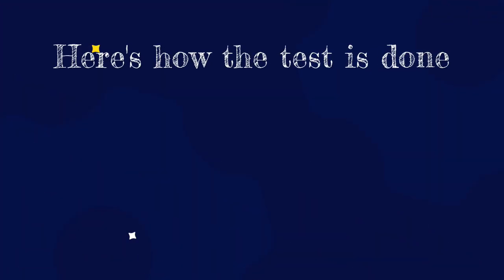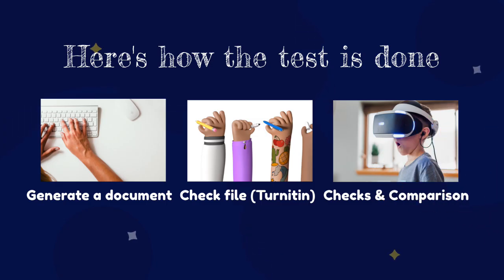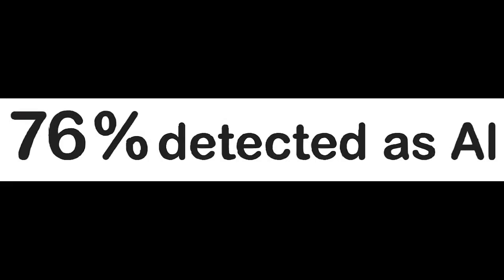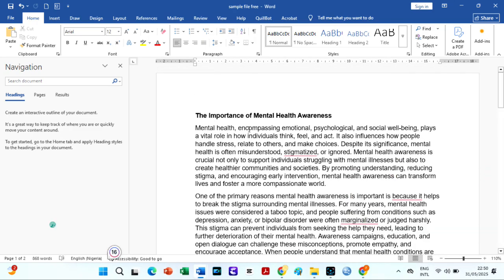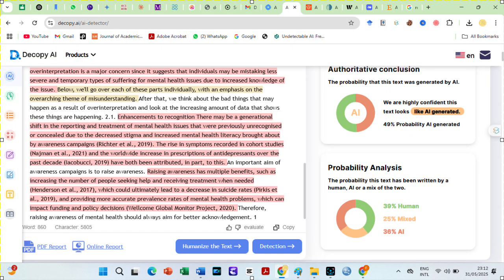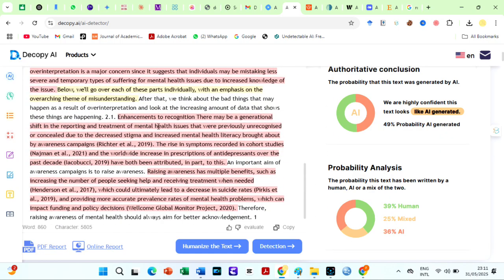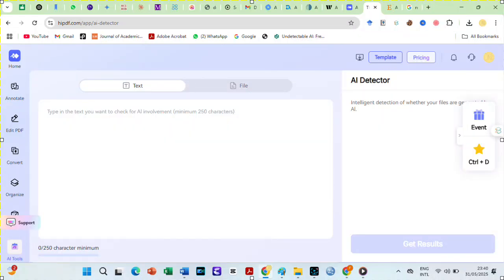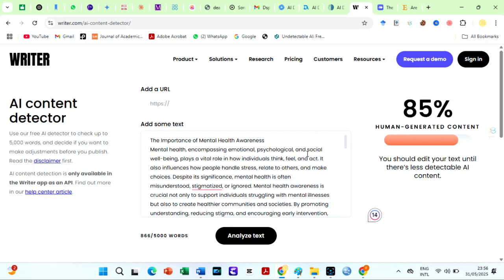Top FREE AI Detection Tools You Need Now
ai detection just became easier. Looking for the best free AI detection tool or how to make content ai detector free? Look no further! In this video, we'll show you the top tool for AI detection in 2025, with proof of its effectiveness.
We all know that we should review our papers, articles, essays, and all our writings before final submission, especially in this era of AI detectors like Turnitin. Even if you did not use generative AI like ChatGPT or paraphrasing tools like quillbot, you should still check your papers because of false positives.I generated a document with content from ChatGPT, humanised some parts with Ryne AI humaniser and paraphrased some text from a scholarly article online with Quillbot. I checked the file on Turnitin plagiarism checker and AI detector. Then, I compared the results on over 10 free AI detector. In this video only the 5 closest to Turnitin were presented and the most accurate was proven.  Find out the best turnitin alternatives.

AI humanisers that always work 100% in 2025
👉 Best Ai Humaniser / Undetectable AI Tools ➜